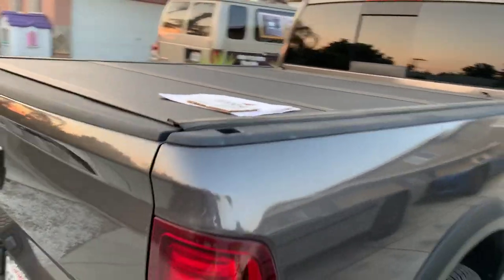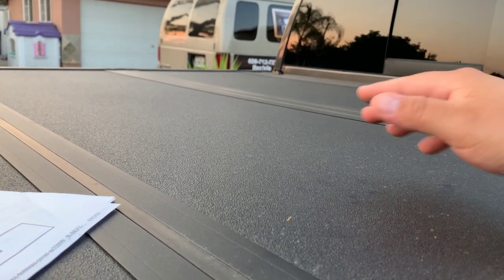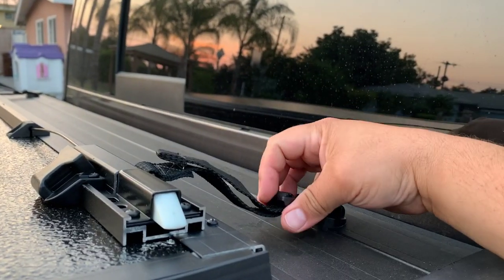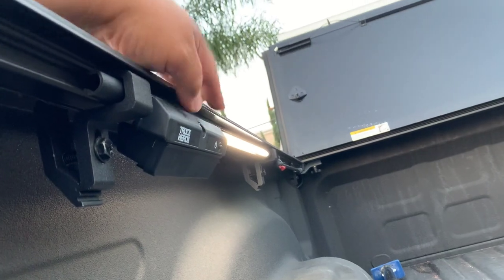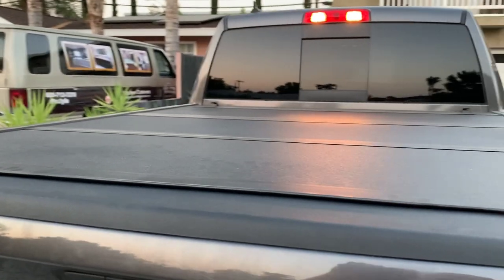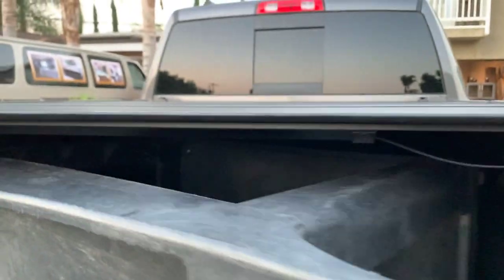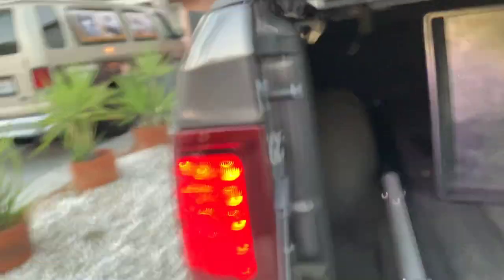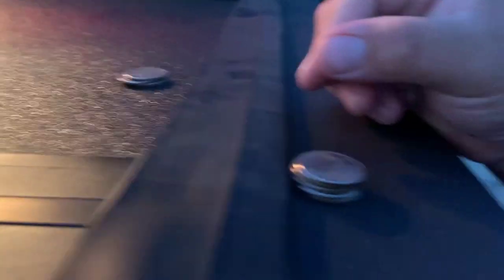Trifold tonneau cover by UnderCover Armorflex AX32004 For 2019 Ram 1500 Classic Warlock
This is a review for a Tonneau Cover (bed cover) for a 2019 ram 1500 truck Warlock. The Cover is made by Undercover and the style is the Armorflex. the model used for this specific truck is the AX32004. This is a trifold cover.